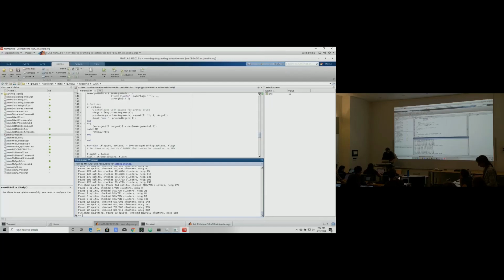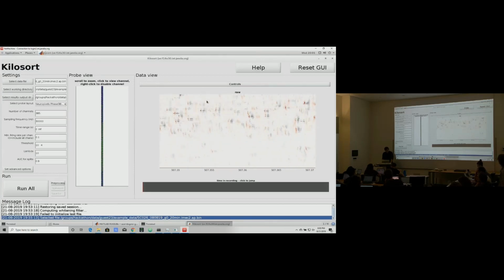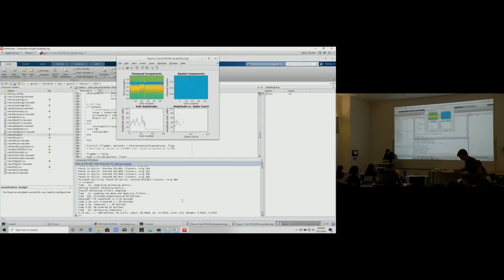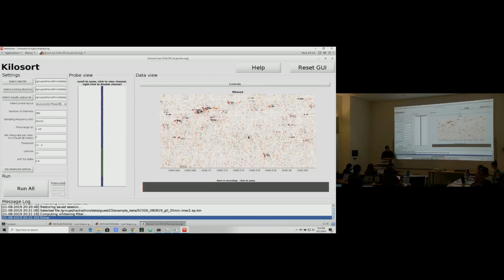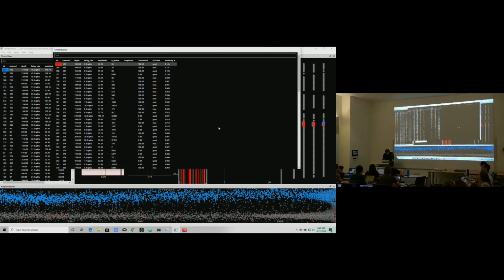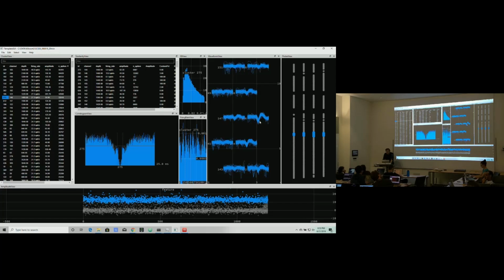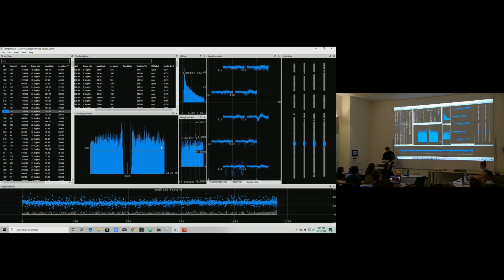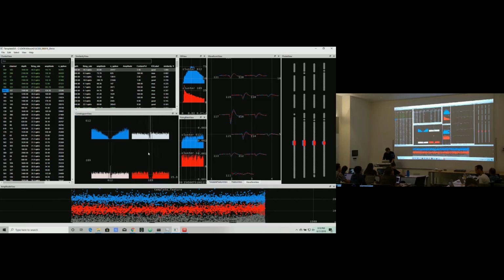example data runthrough ks2